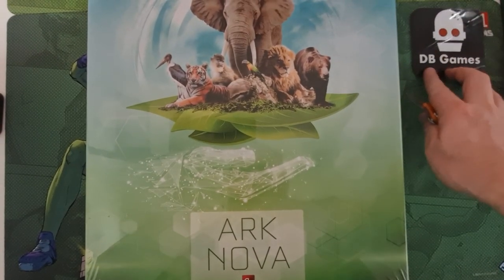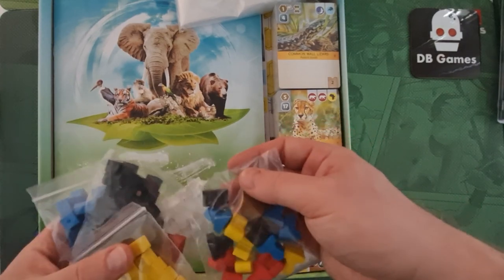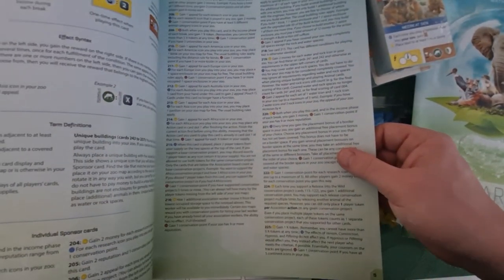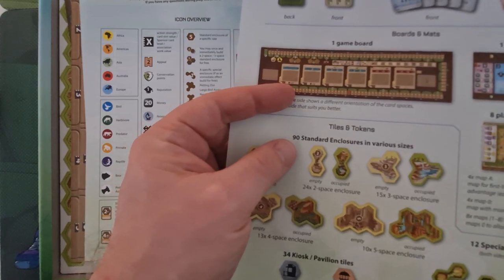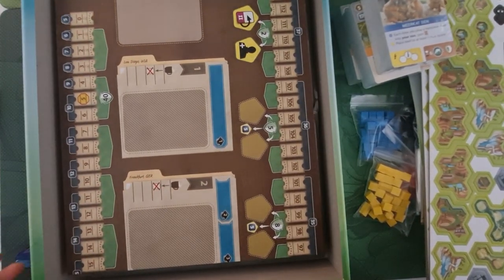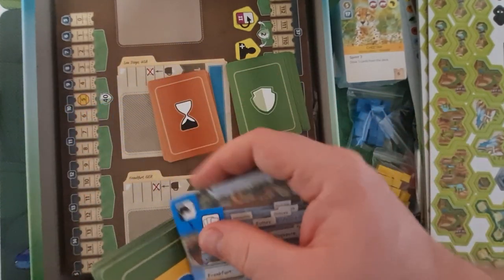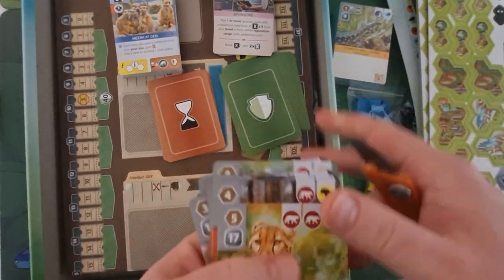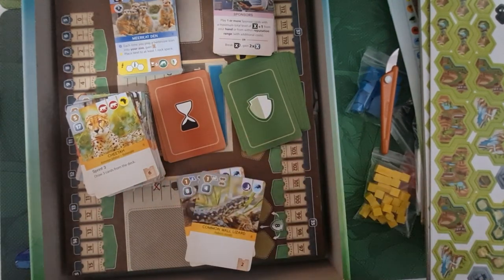Ark Nova Unboxing - What's inside???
Wondering what's inside this smash hit? Then this quick video is for you!

Thanks to BoardGameOverlord from Instagram, great competition that allowed me to win this wonderful game!!

Timestamps:
00:00 - Introduction
00:45  - Unboxing